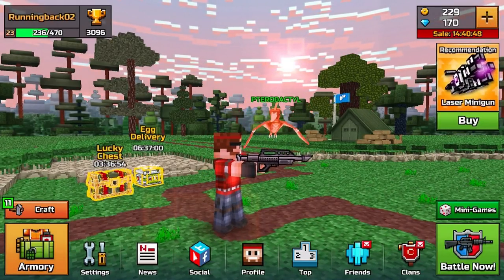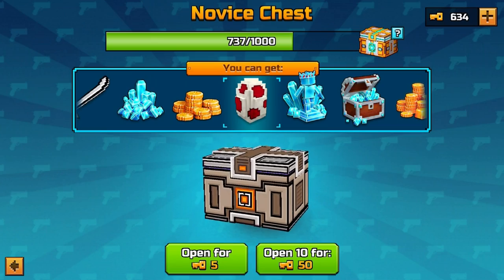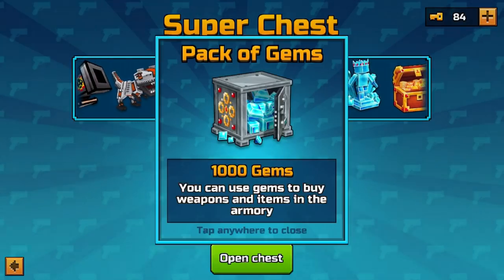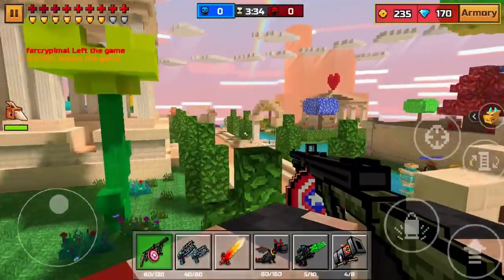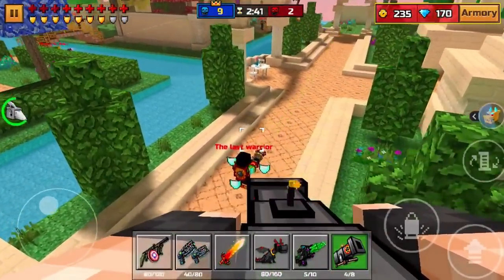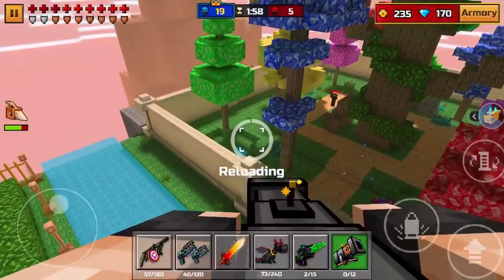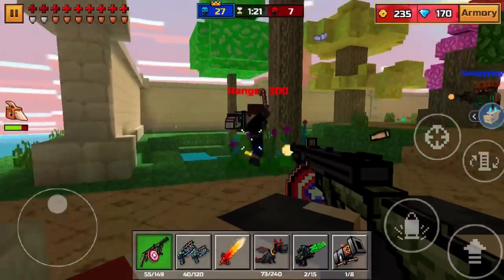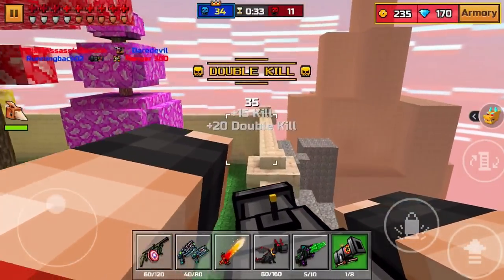OPENING EVERY CHEST IN PIXEL GUN 3D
Pixel Gun 3D, Roblox and more

Follow me -